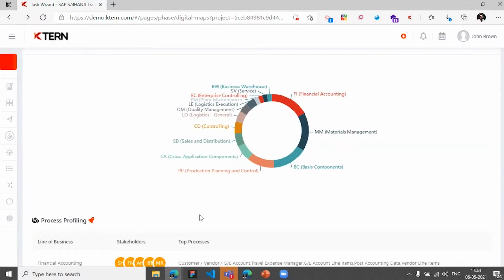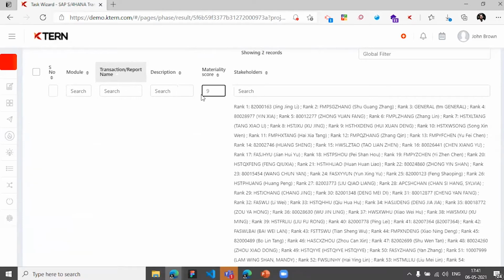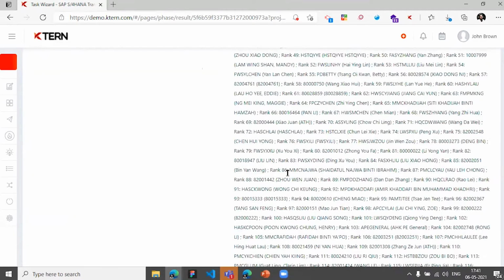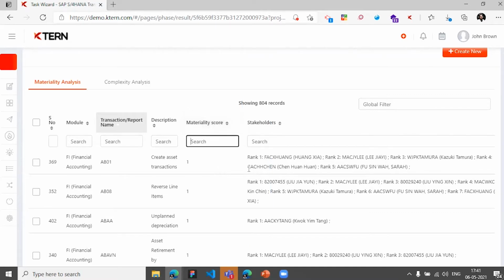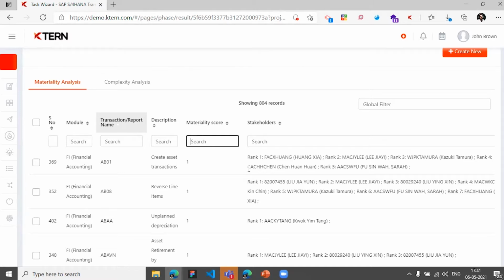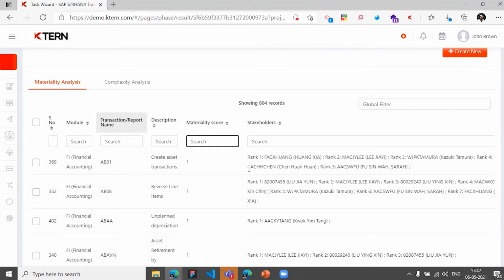Materiality analysis - KTern.AI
After the analysis KTern.AI Provides a Materiality score that is allocated based on three things
Value
Volume
Velocity
For modules that will help the user better understand the most used and important modules in the system. This will priorities which module have to be prioritized during the digital transformation. This analysis will be a great help in the transformation.